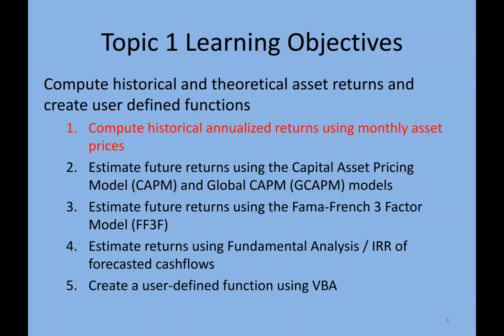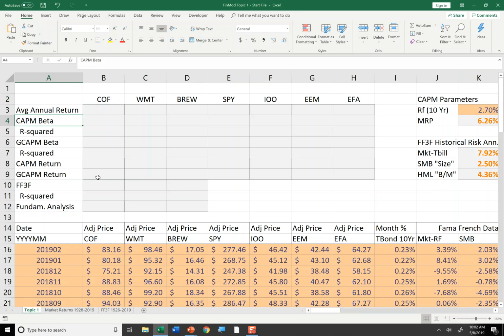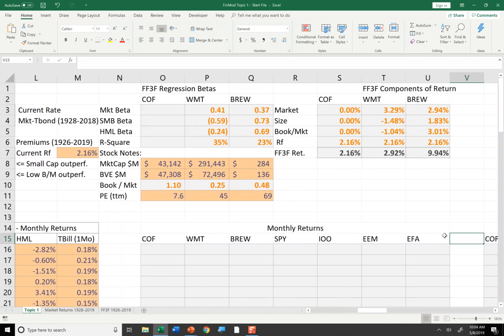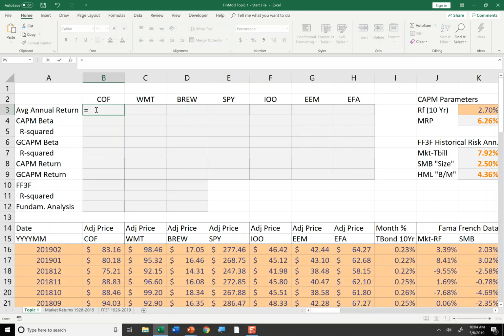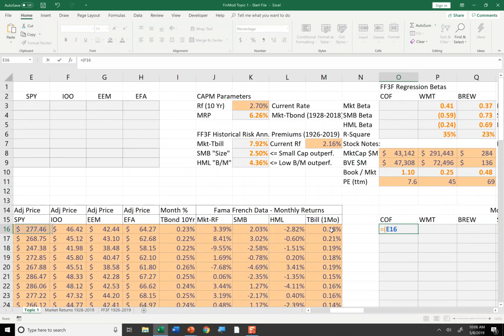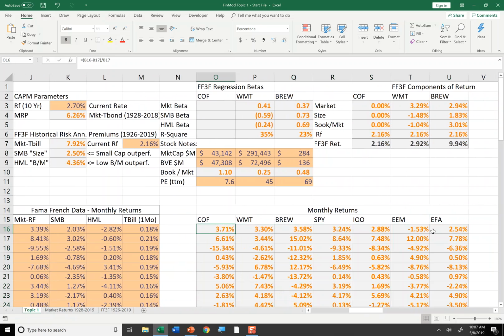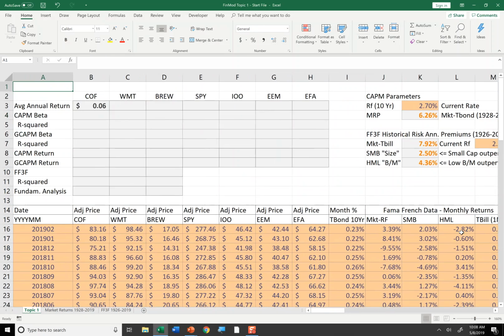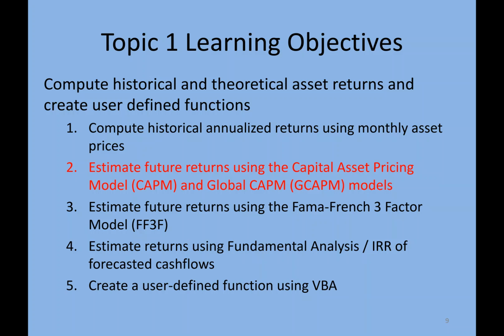AdvFinMod Topic 1 Section 1 Computing Historical Returns